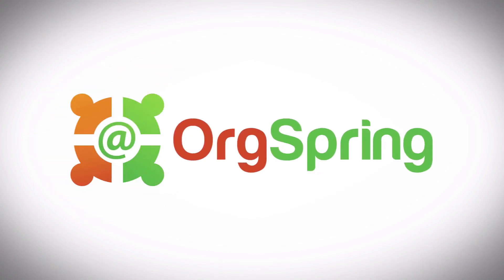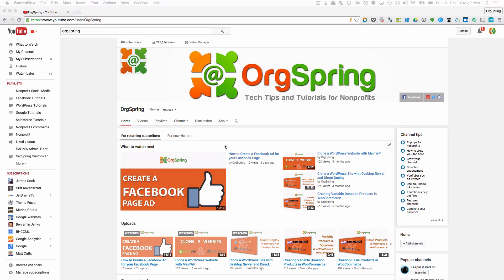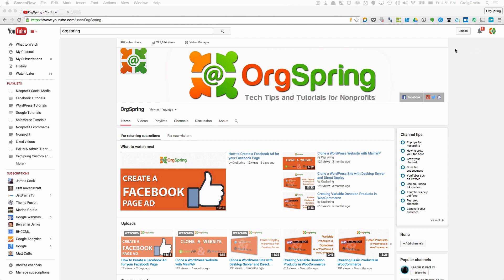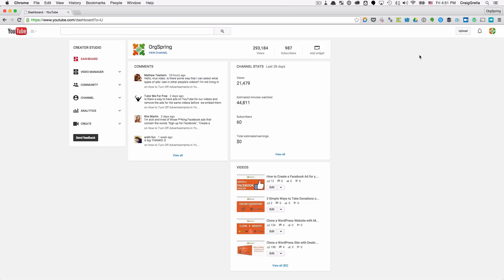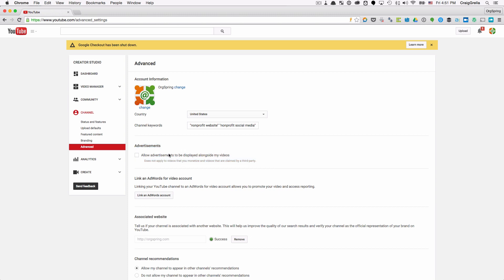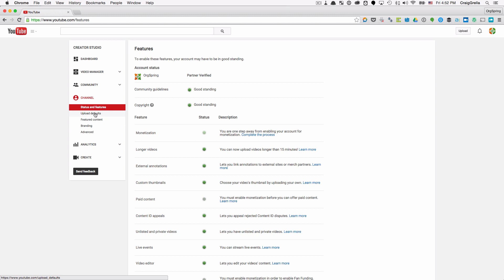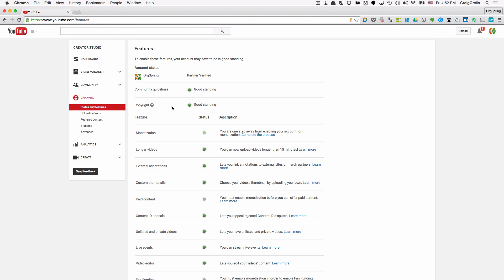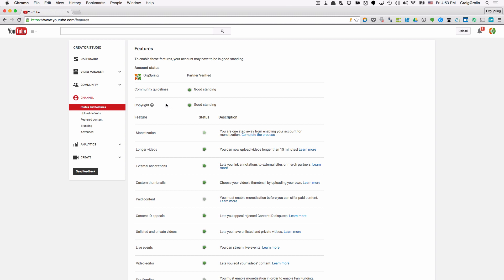Turn Off Ads on YouTube Videos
This is an updated version of our other YouTube Video showing you how to turn off ads on your YouTube videos. This video is updated for YouTube’s June 2015 settings update. We’ve narrowed the process to only 4 steps - so you’ll have those ads turned off in no time. For the text tutorial that accompanies this video